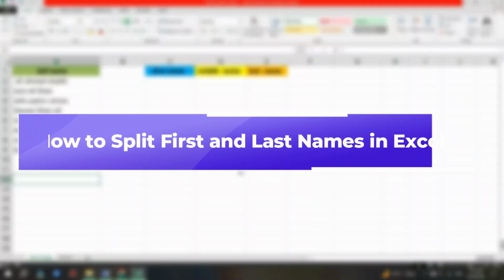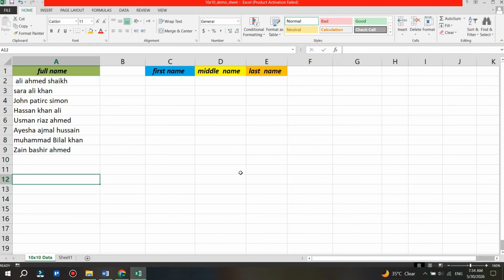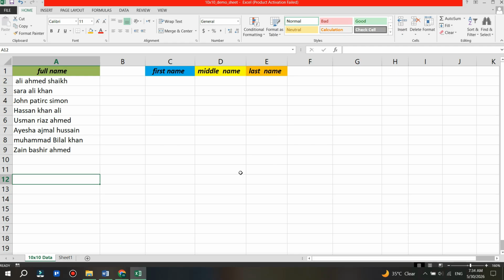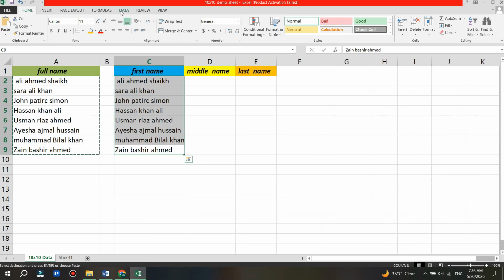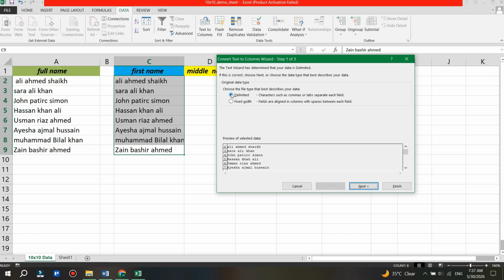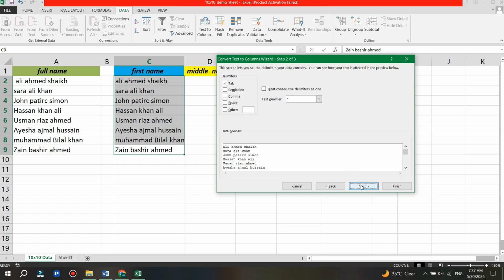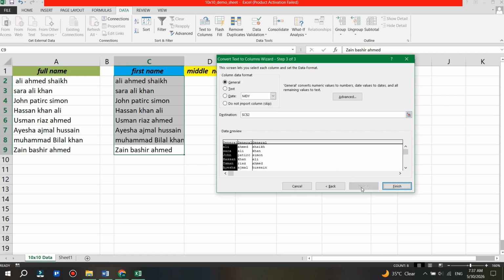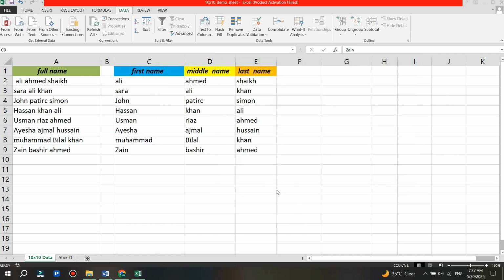How To Split First And Last Names In Excel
In this video, you’ll learn how to split first and last names in Excel.